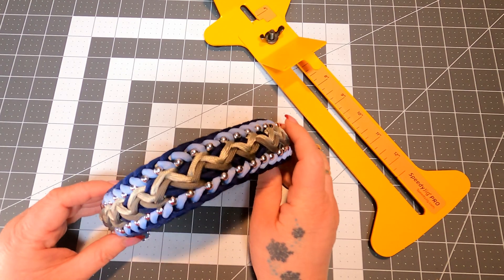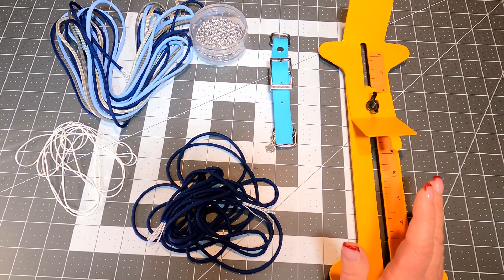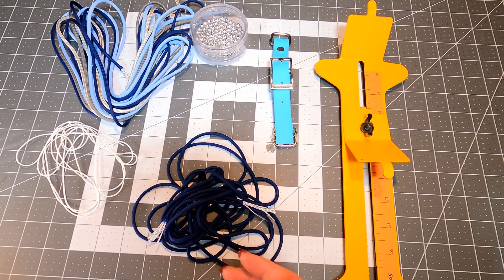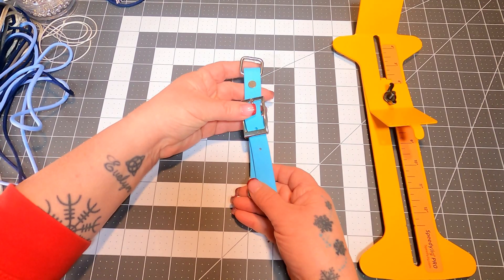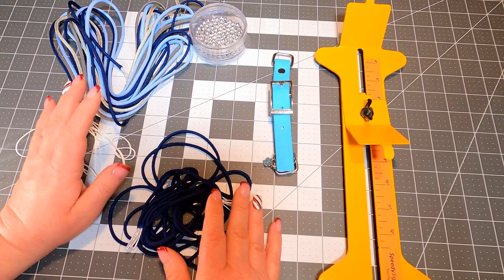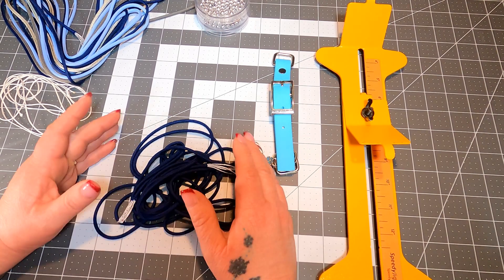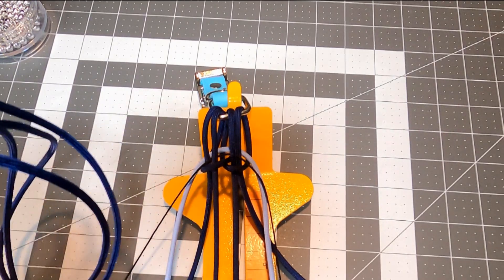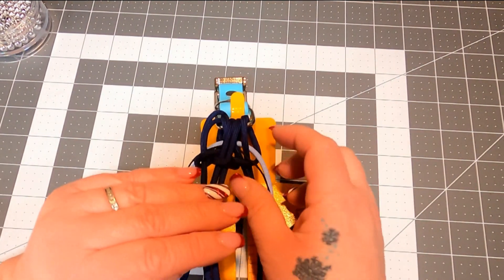Releasing 2023 2nd Patreon video - Helmy's Indianer DIY Dog Collar🐾💙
550 Polar Blue
550 Sparkling Silver

550 Midnight Blue
550 Charcoal Grey
Micro cord - black

JoAnn Fabric Store - 8mm beads

TIMESTAMPS -
00:00 Helmy's Indianer DIY Dog Collar
00:41 - Supplies you will need
18:40 -  Double Cows Hitch set up
29:03 - Cord set up
33:35 - 1st Weave
40:05 - 2nd Weave
47:16 - 3rd Weave
51:56 -  4th Weave
57:26 - Tie Off

Gorilla Glue clear no-foaming

I get asked about what i do about drying hands working with paracord.  I use Mad Rabbit tattoo Balm in the morning 💚 💚 and then Neutrogena Norwegian Formula Fragrance Free Hand Cream at night , you can find it at Walmart.  A little of both can do a long way, you don't need much and my hands don't get dried out from working with paracord.